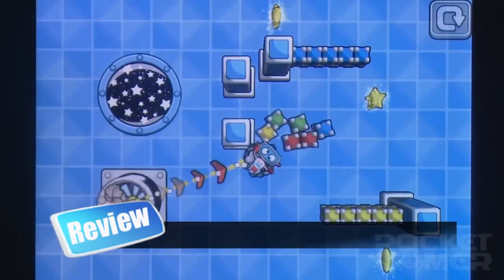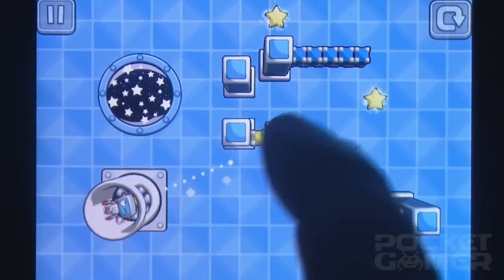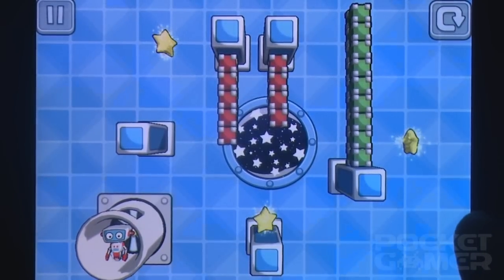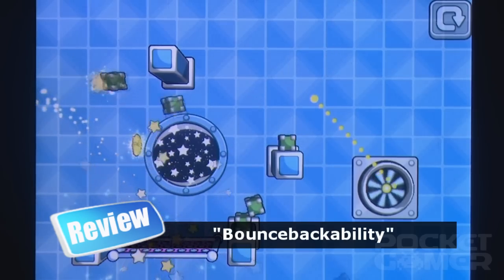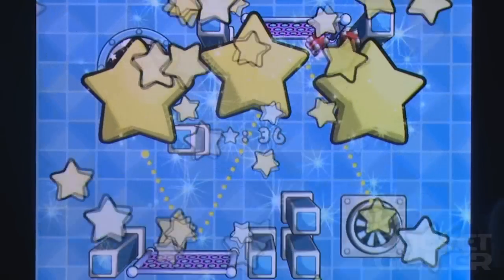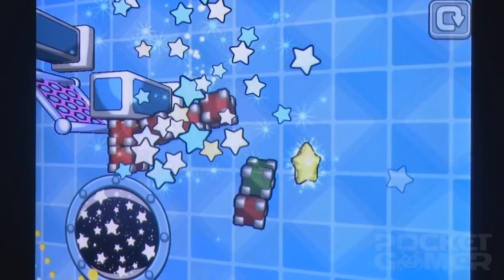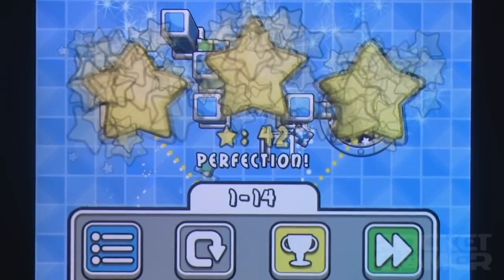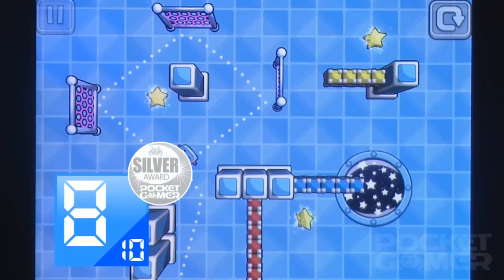Gravity Lab! iPhone Game Review - PocketGamer.co.uk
Video review of Gravity Lab! by Mobile Snap